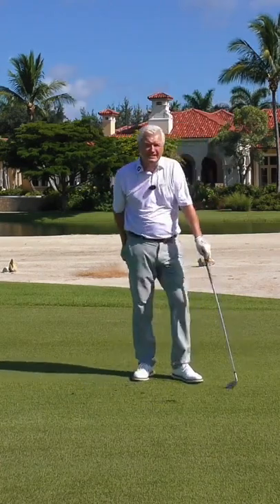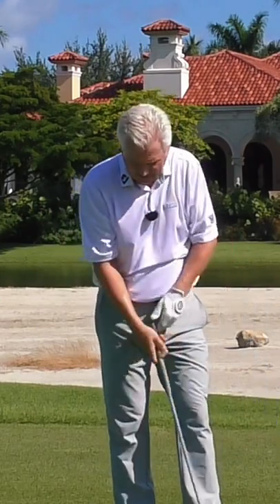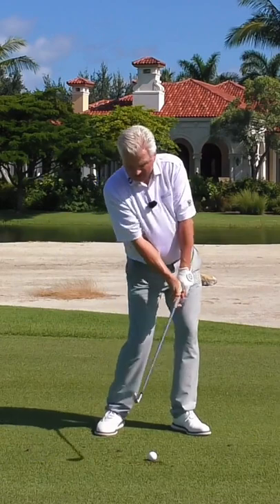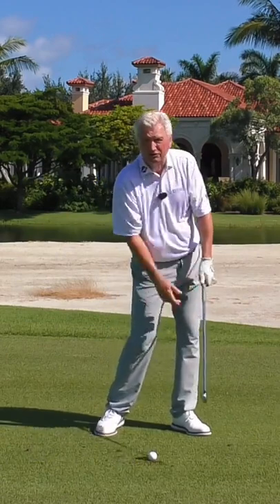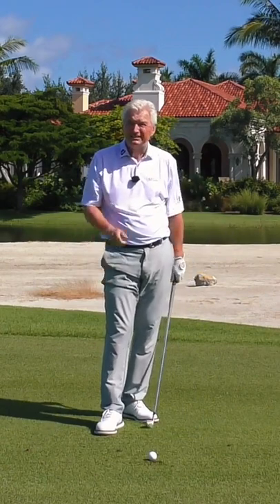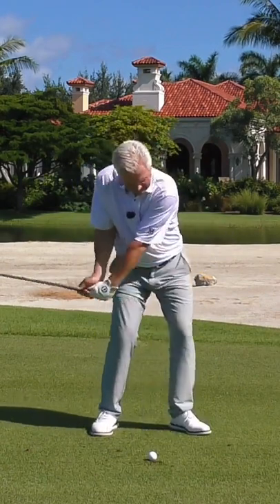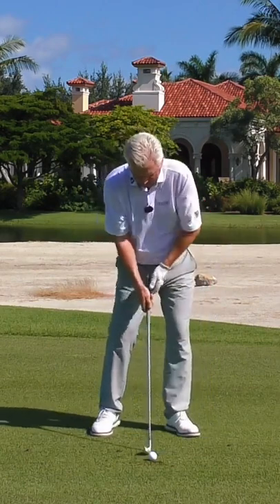How to take a divot in golf!⛳🔥